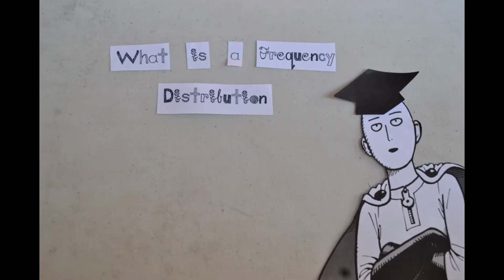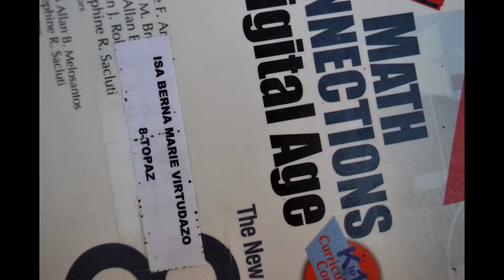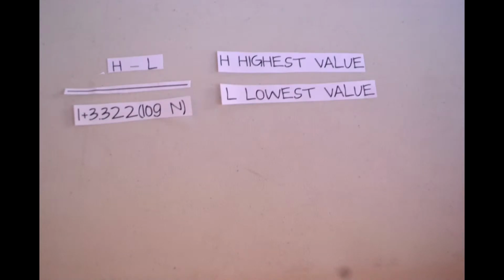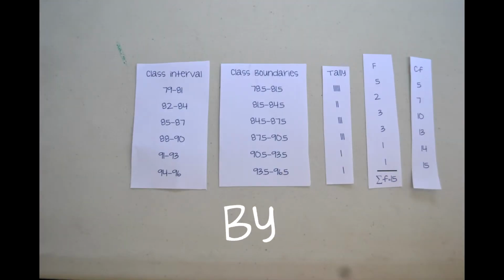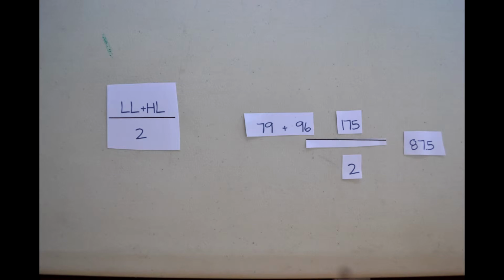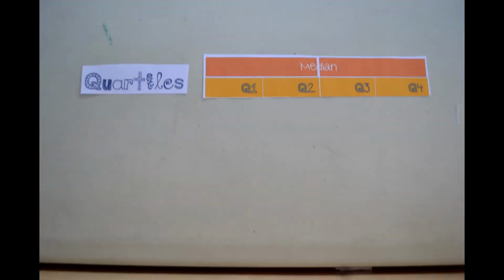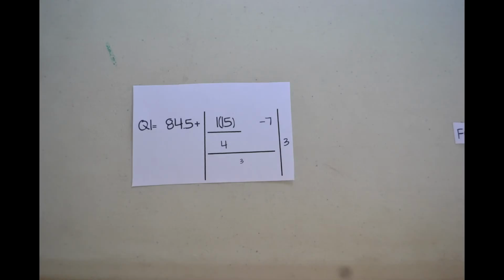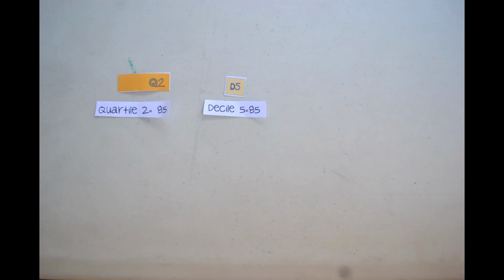Frequency table (Stop motion)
Makin videos for a hobby